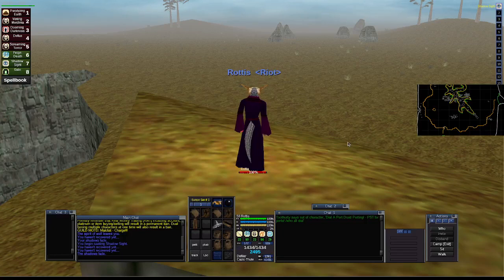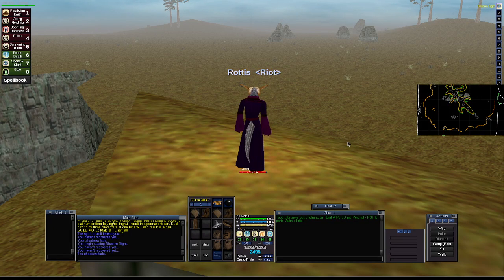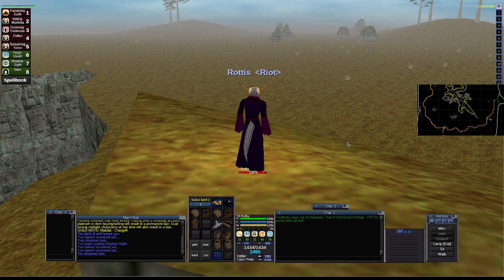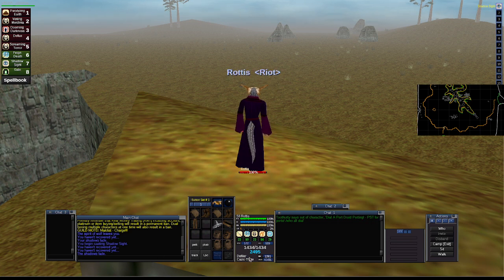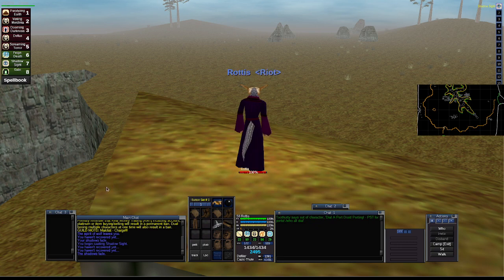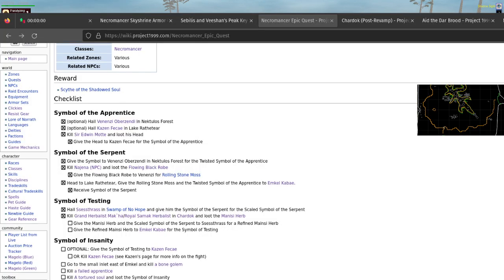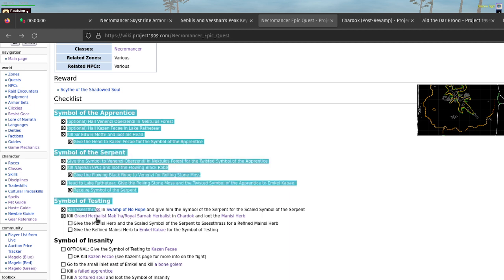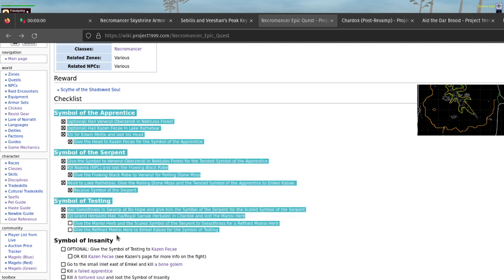Everquest Shorts: You can SKIP a bunch of the Necro Epic steps and save some time!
Hey! Ok so you can skip a bunch of steps on the necto epic and save some time. Wish I would have known!